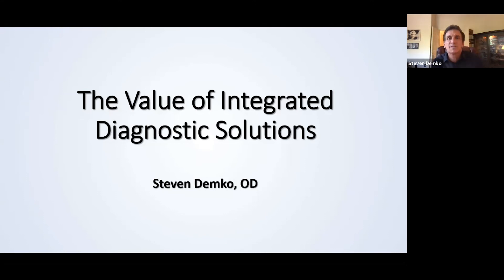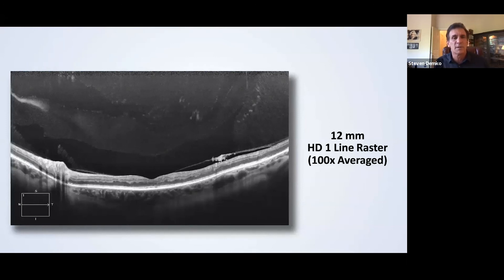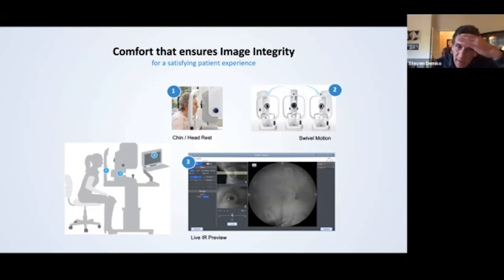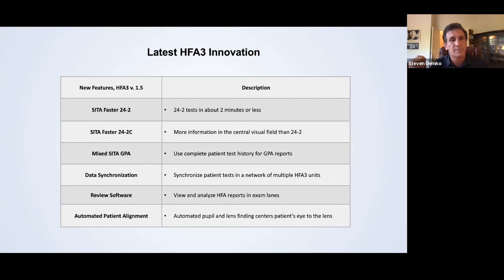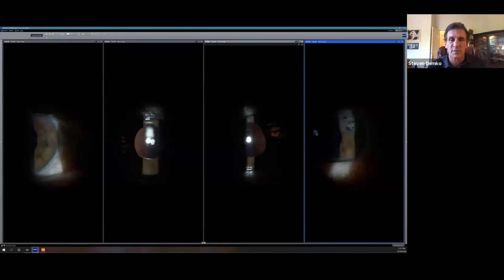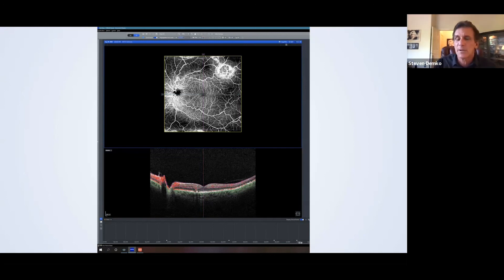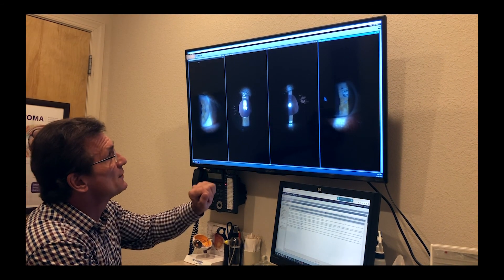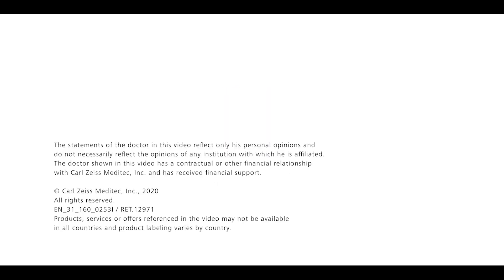The Value of Integrated Diagnostics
Dr. Demko discusses the value of integrated diagnostics in the eye care practice.